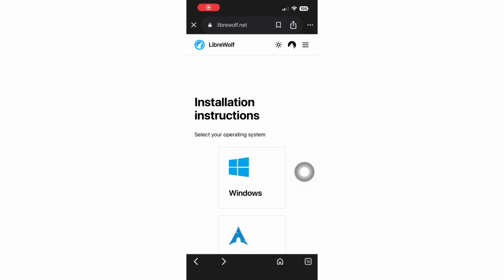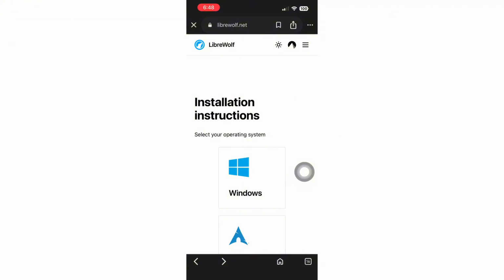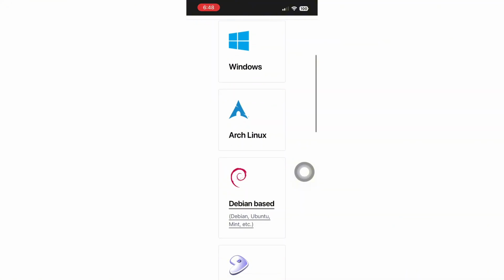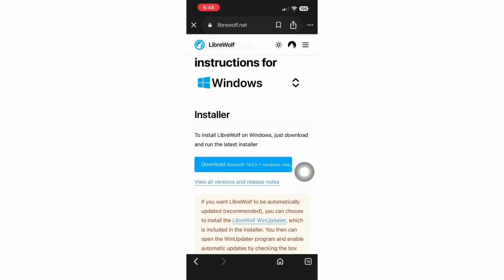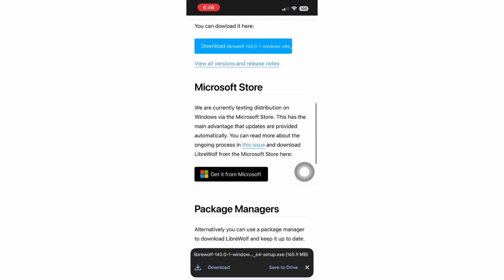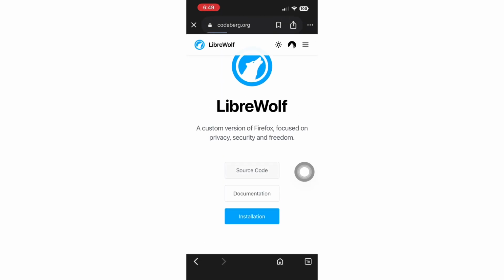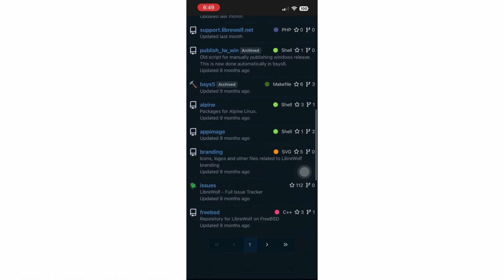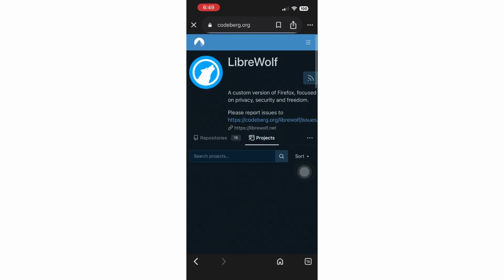How to Use LibreWolf [Complete 2025 Tutorial]